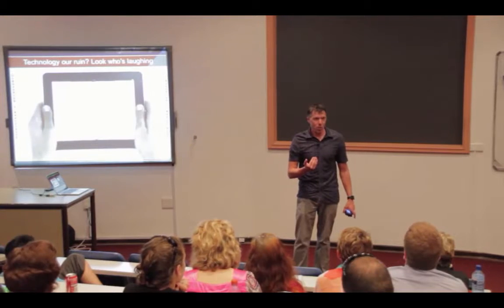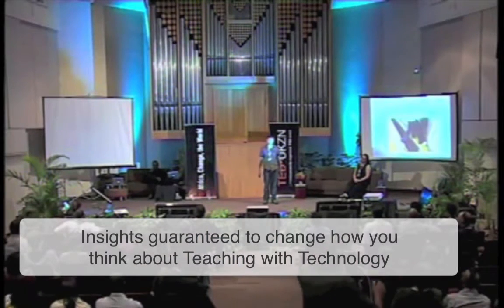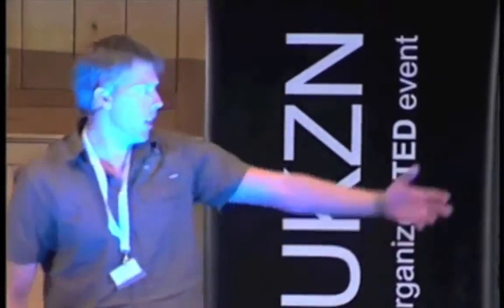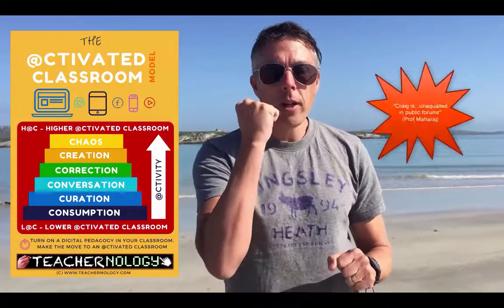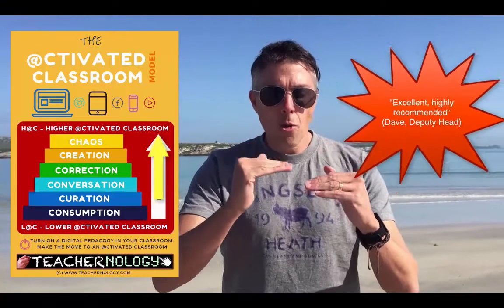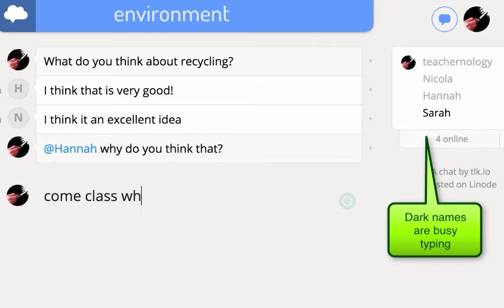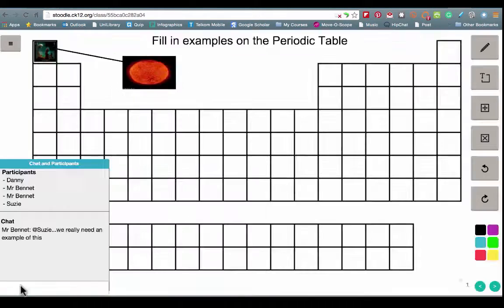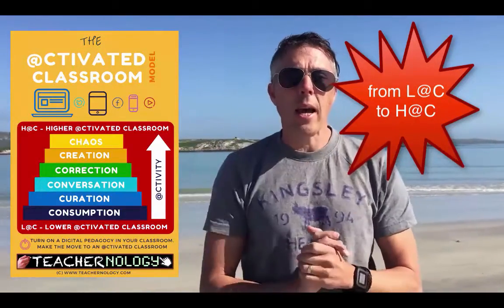Teaching with Technology - The Activated Classroom approach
The key to using technology in the classroom is basing it on a sound digital pedagogy, otherwise we are destined to fail...or at least find it hard to do. Finally here is an easy-to-use pedagogy that will show you step-by-step how to implement technology into your classroom.